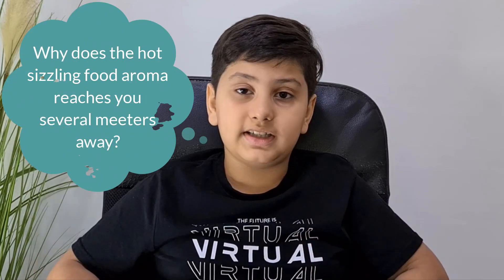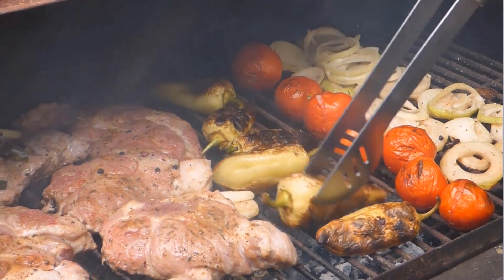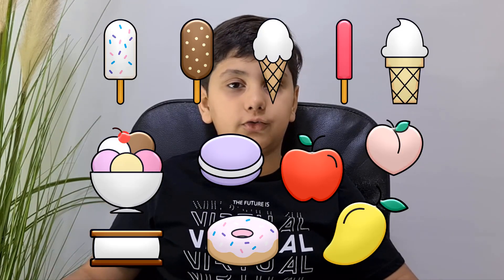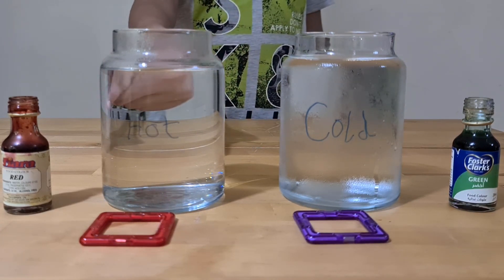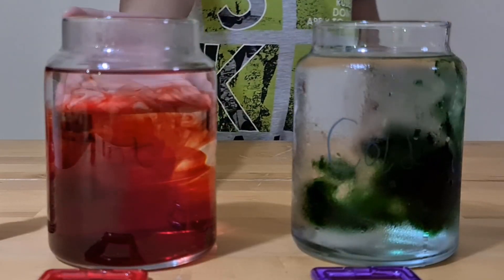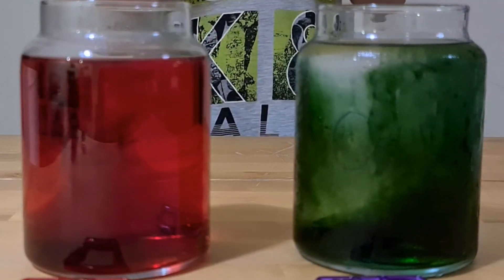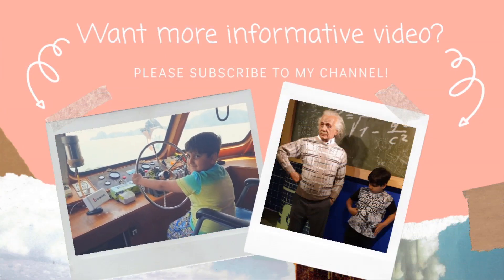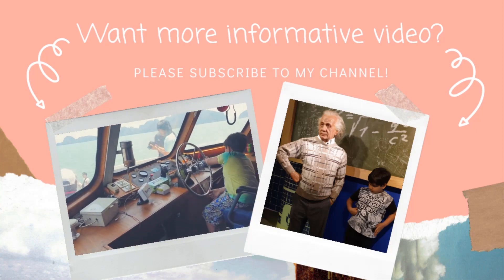Why do we get the smell of hot food from the distance?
How does the smell of food travel?
Why you can smell food cooking in the next room?
How does the smell of food being cooked spread so fast?
Why can you smell food cooking from a distance?
Why and how does the smell of food travel across the house even though it is being cooked in the kitchen?
Diffusion is the movement of a substance from an area of high concentration to an area of low concentration.
If someone is cooking in the kitchen, the smell travels around the house to other rooms. This is because of diffusion, the movement of particles from an area of high concentration to an area of low concentration. For diffusion to work, the particles must be able to move around.
A drop of food colouring in a glass of watercolours the water through diffusion. The dye molecules slowly spread evenly through the liquid, creating one particular shade.